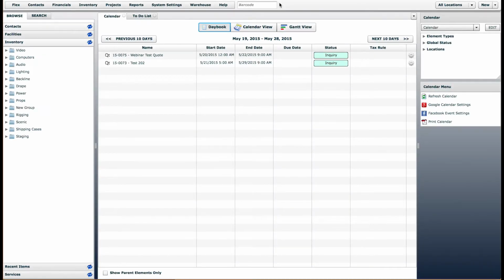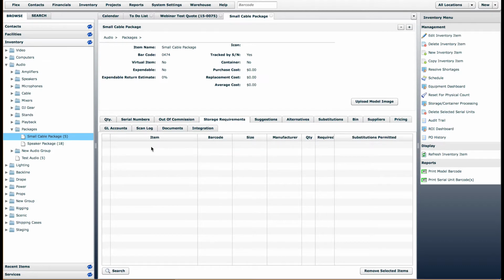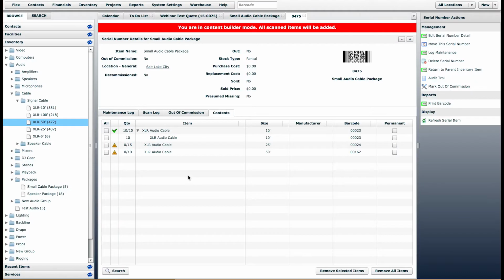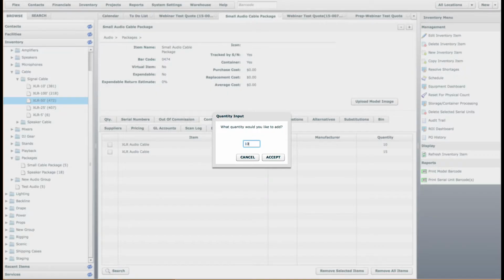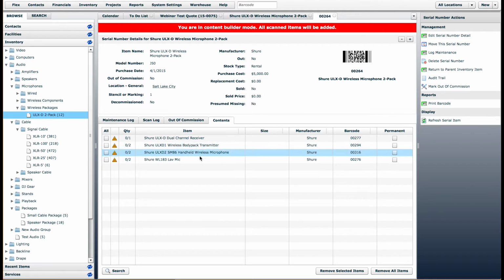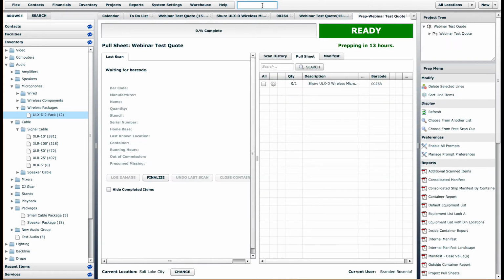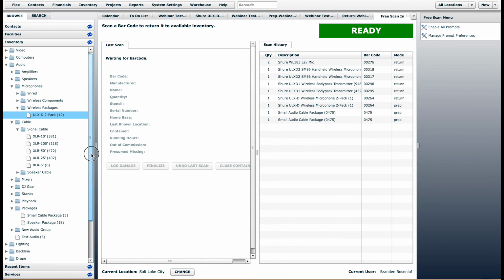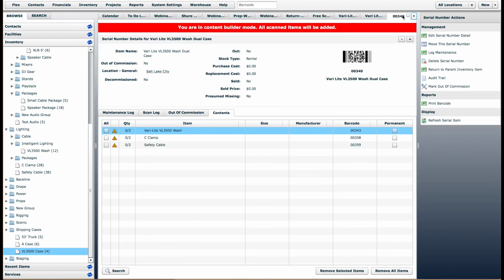Webinar - Serialized Storage